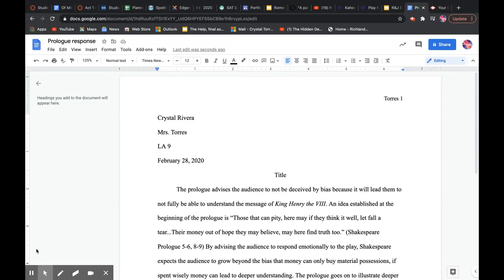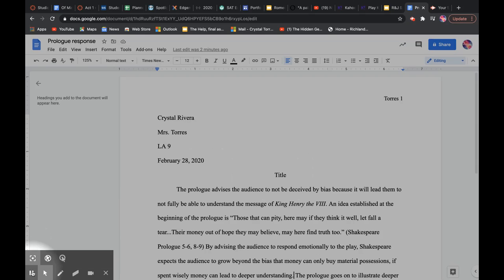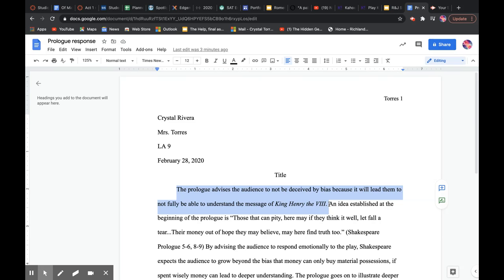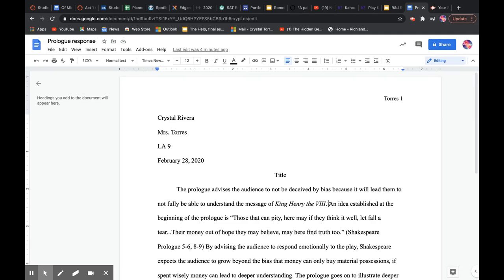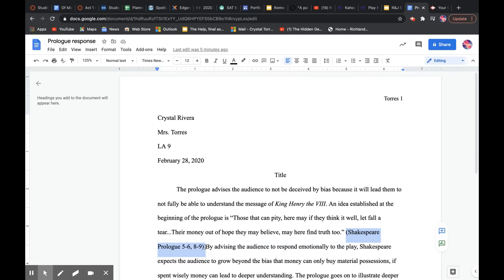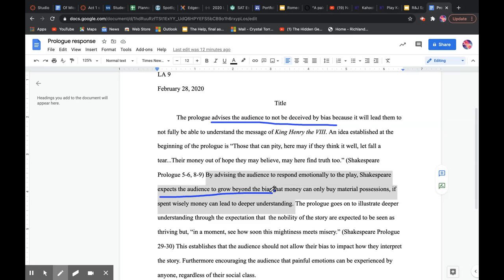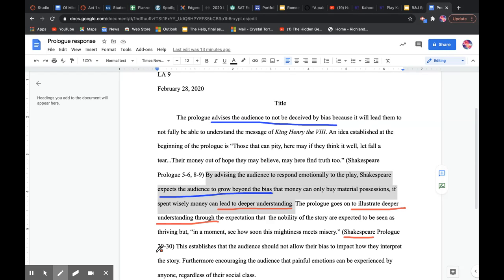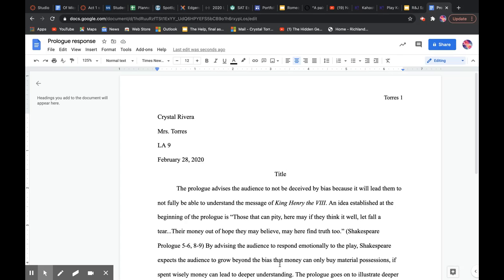HLI Response Instructions